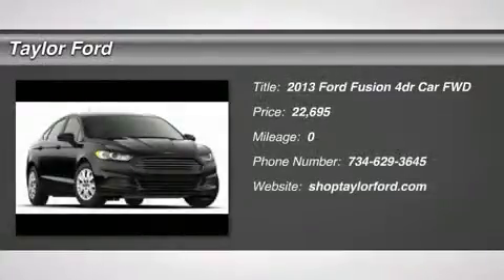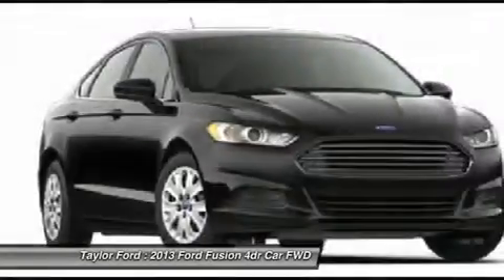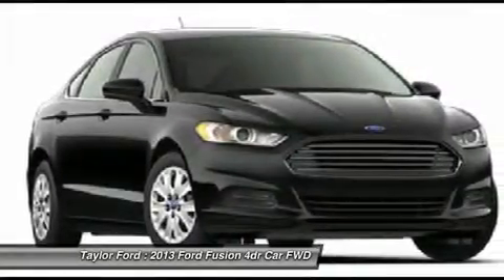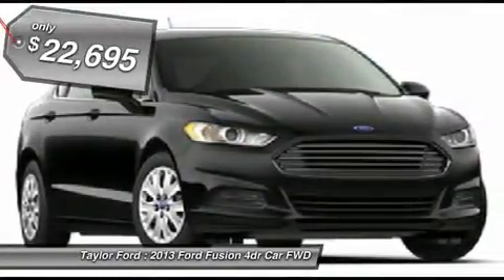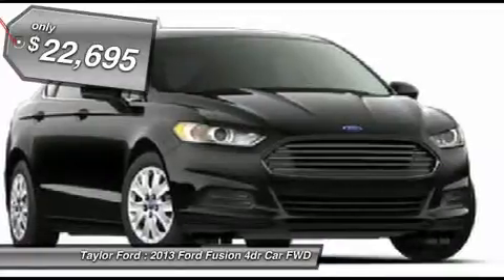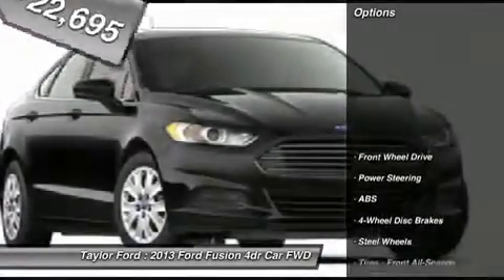2013 FORD FUSION Taylor, MI IP-341597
2013 FORD FUSION Taylor, MI
Stock# IP-341597